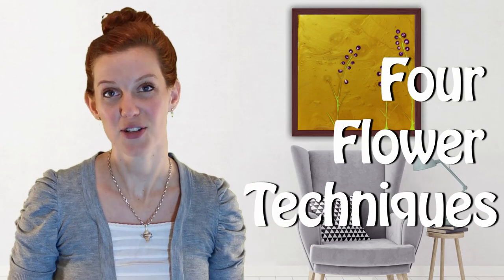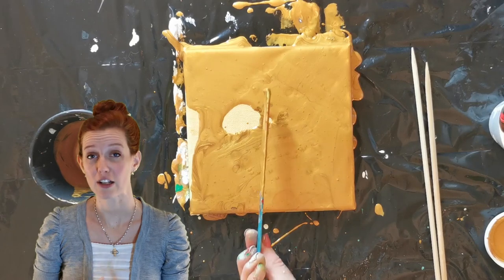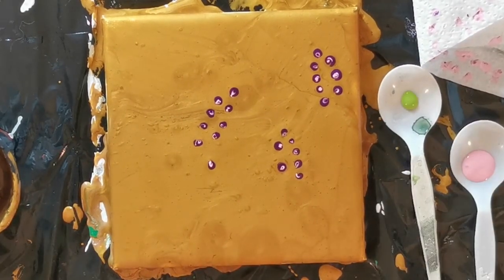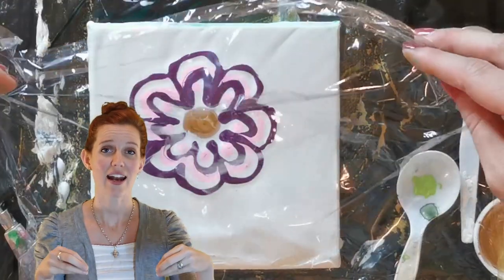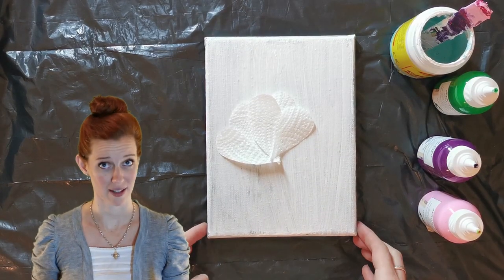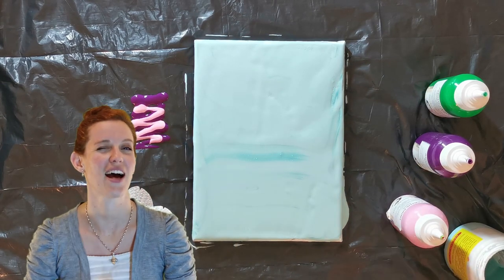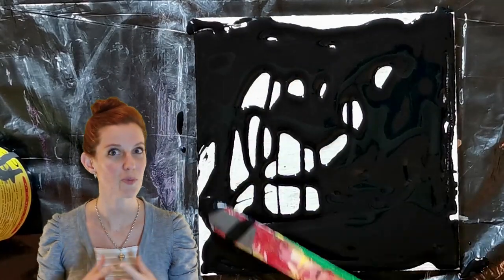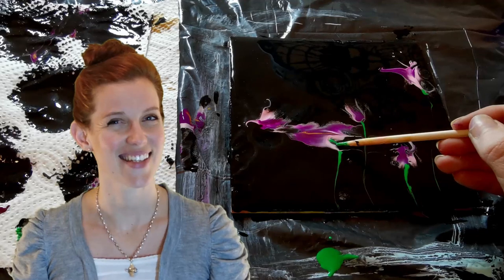Four easy flower techniques for acrylic pouring beginners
We all love a simple pour, but sometimes we really do want to create an image, landscape, object or... FLOWER. Here are four very easy ones to try out and let me know what other techniques you've tried so I can add them to my list.

Products can be couriered anywhere in South Africa.

WHAT PRODUCTS HAVE I USED?

Dala - Pouring medium
My homemade pouring medium (recipe below)
Dala - Gold
Gecko art premixed acrylic paints - Maroon
Gecko art premixed acrylic paints - Pink
Gecko art premixed acrylic paints - Lime green
Gecko art premixed acrylic paints - Leaf green
Dala - Black
Dulux - Gloss enamel for doors & trims - Brilliant white
Dala white + Zelcarft aqua = Self mixed baby blue

Have you used the right consistency for the technique you're trying?? If not, it's probably flopping, right?? These tips will help you

Do you understand HOW cells develop so that you can manipulate this more?? Well this might help

I hope these will help you. Ciao for now.